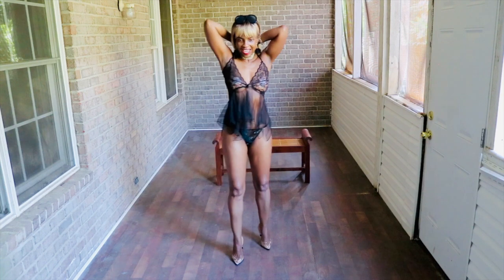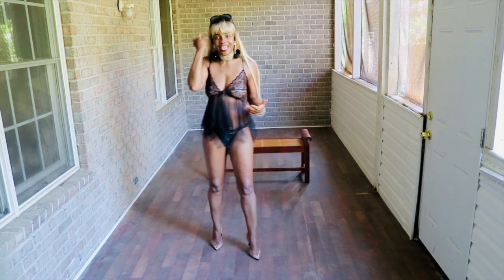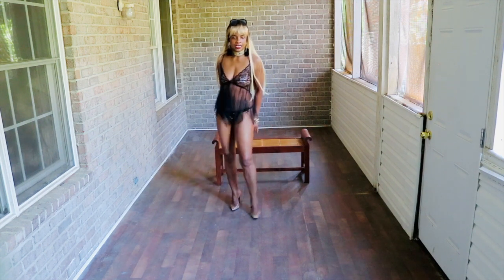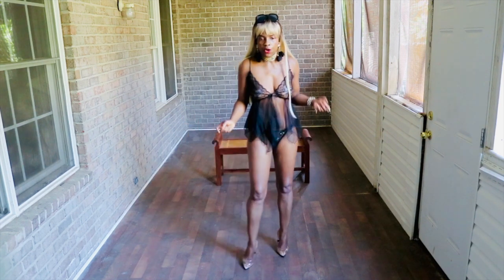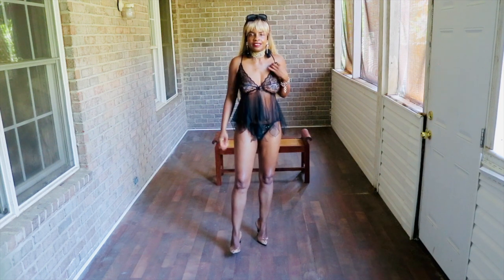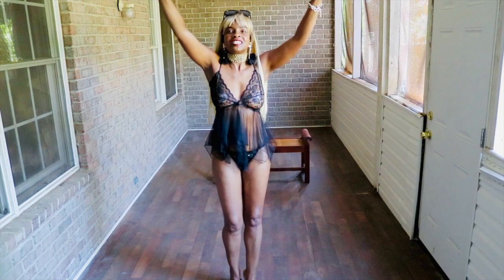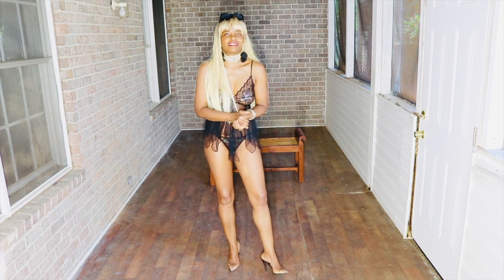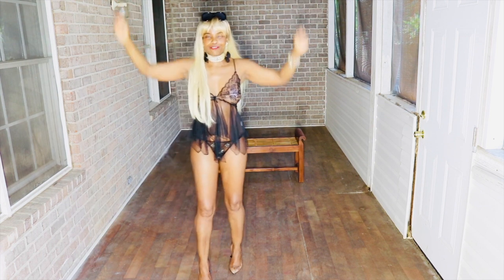Lingerie Try on Haul | Affordable shein Try on | See through dress | thong | Baby doll | 水着紹介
Striking A pose in my Shein lingerie with the thong panties :-)Panties Try-On Haul
This is part of my huge shein lingerie haul. And I am breaking the lingerie review into 1 or 2 outfit reviews at a time so that the vlog will not be too long. :-)
 In this vlog I model with my cultural dance and classic dance movements to showcase the fabulosity and beauty of this black shein lingerie  for a unique look!! Enjoy the vlog XoXo FP
Worn
Shein black baby doll lingerie  Sold out
Clear Azelea  Wang  heeled shoes  Sz 8 from my closet

Fashion haul lingerie lingerietryon sheer Shein sheinHaul sheinlingerie shoppinghaul 水着紹介 сексуальная модель.